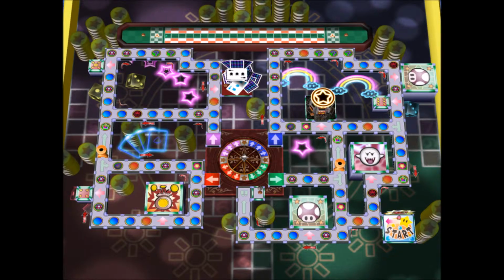Ranking the boards in Mario Party 4!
Hi how are ya everybody! This is Mr. J and I am so excited to bring you my top boards in Mario Party 4!